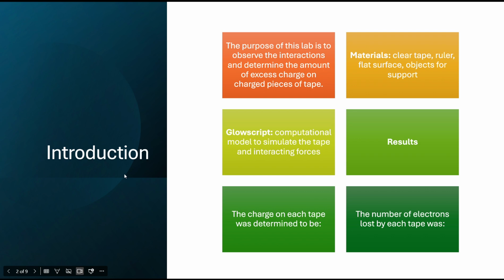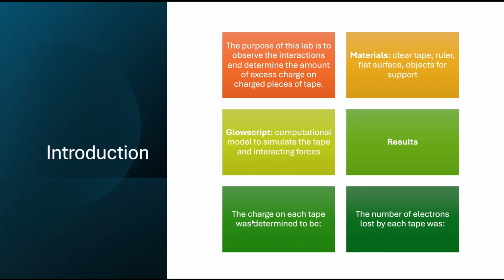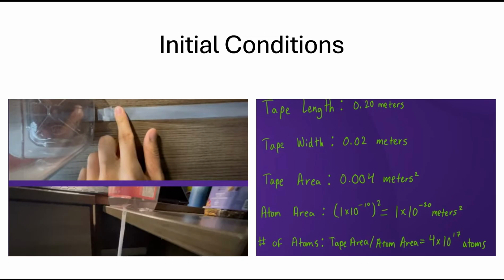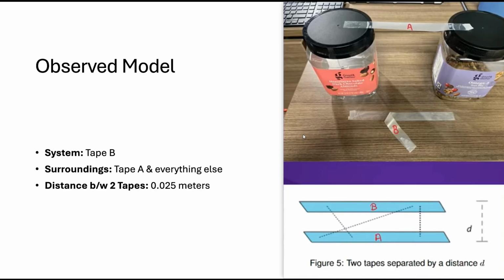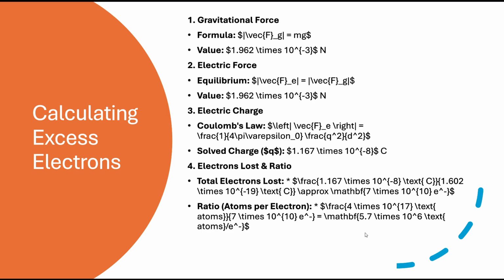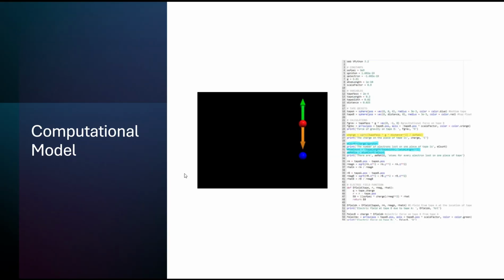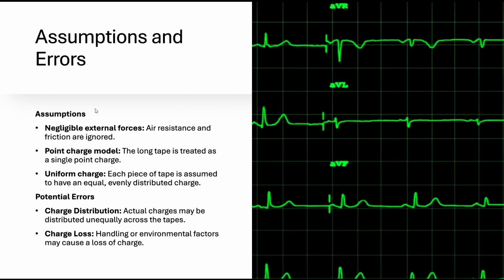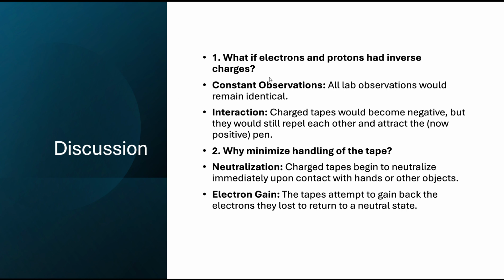physics 2 charged tape lab